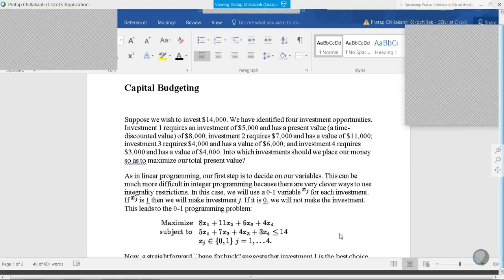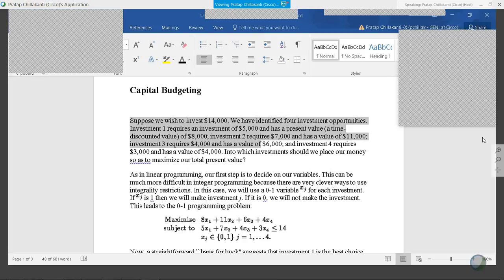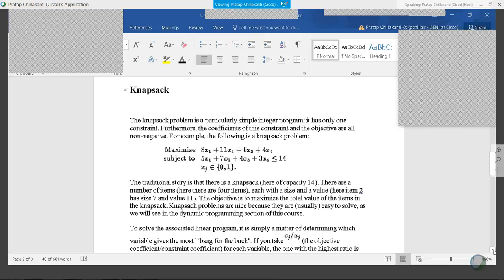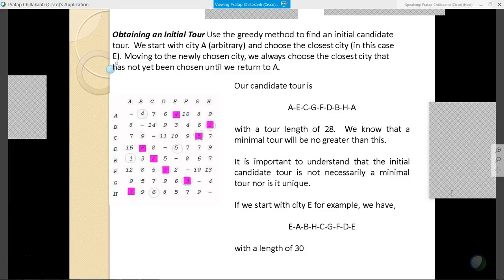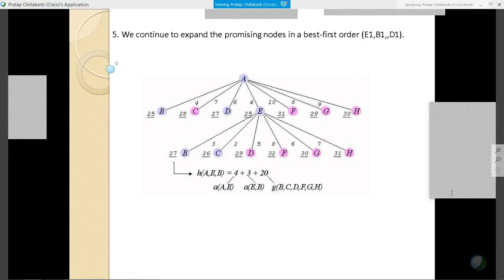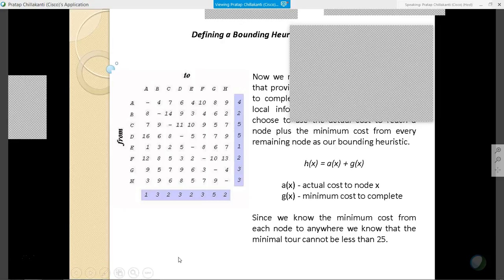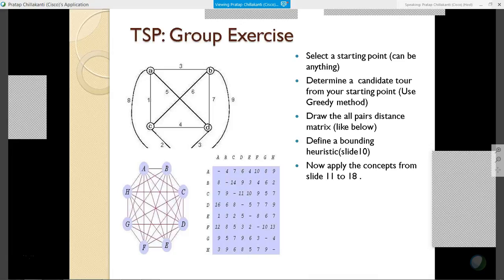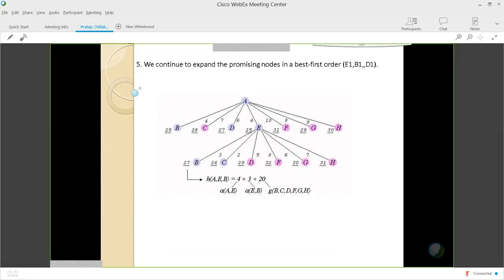JNTUK MOOCS DAA 10 3 2017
daa class by Dr.C.Pratap